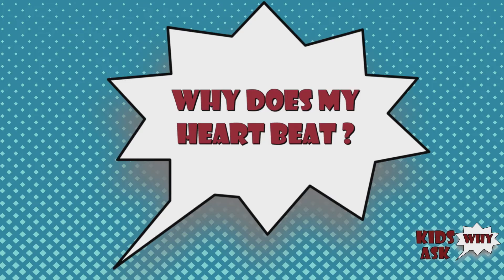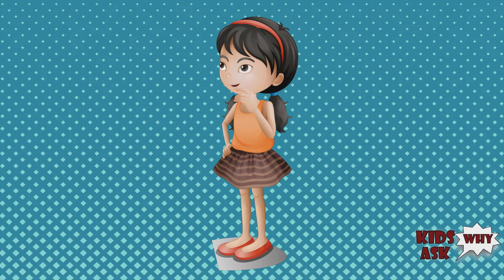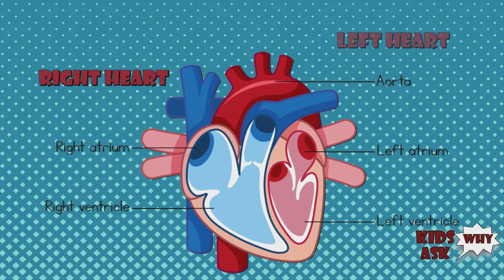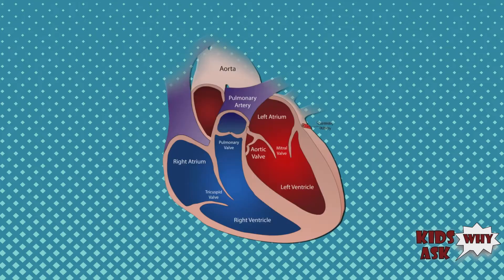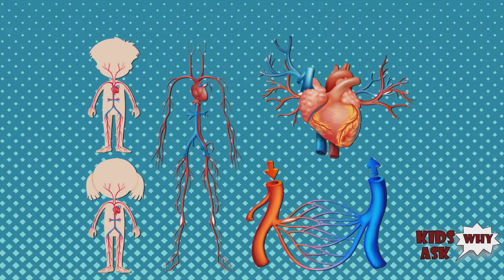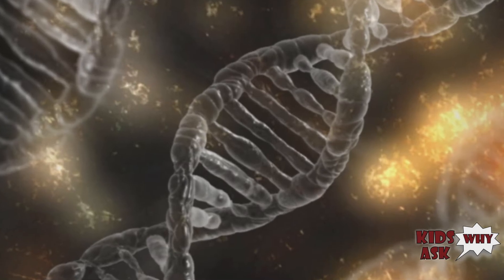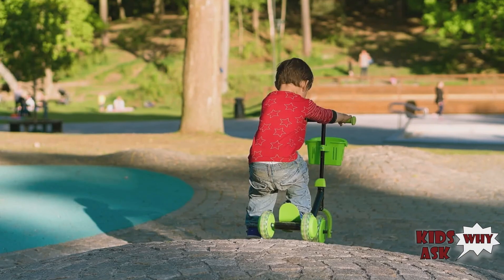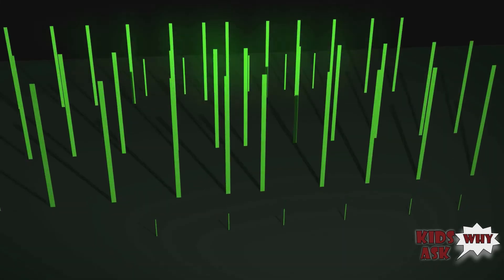Why does my heart beat?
A short educational video for kids explaining why does my heart beat.